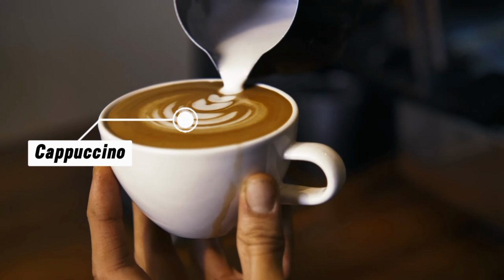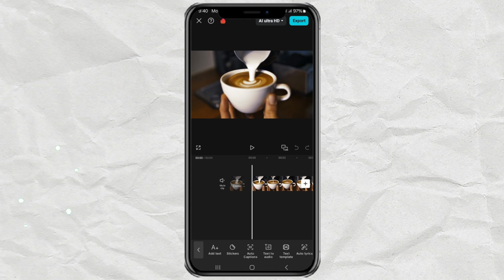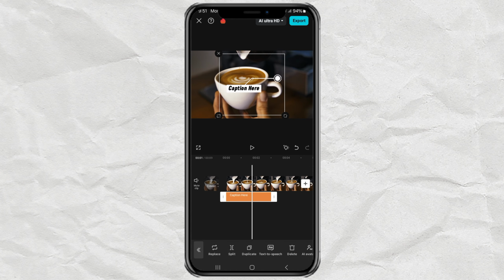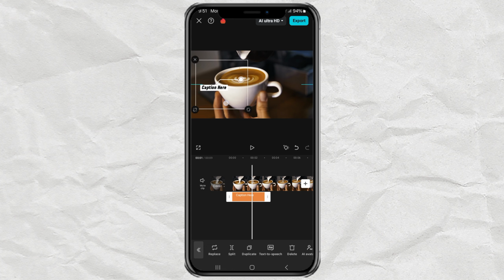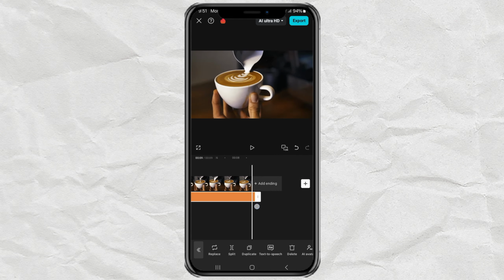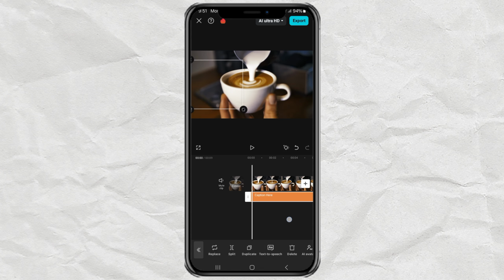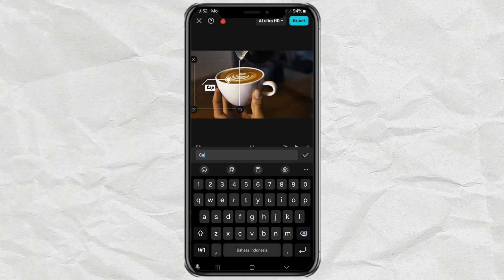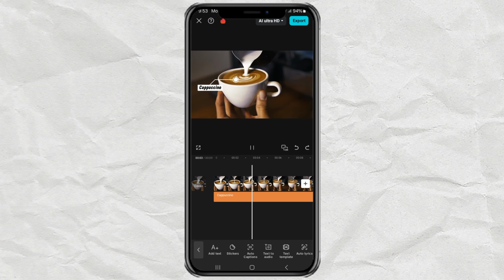How to Create Cool Animated Text for Product Descriptions in CapCut!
Text animation CapCut tutorial. Want to make your product descriptions stand out? In this video, I’ll show you how to create cool animated text using CapCut—quick and easy! No more boring plain text, just eye-catching animations to level up your videos.

What you’ll learn in this tutorial:
1. How to add animated text in CapCut
2. How to choose the best text template for product descriptions
3. How to customize text size, position, and duration
4. How to replace the text with your product name

With this simple trick, your product videos will look way more professional in just a few taps! Try it out and let me know what you think.